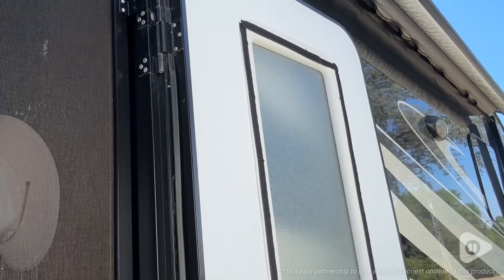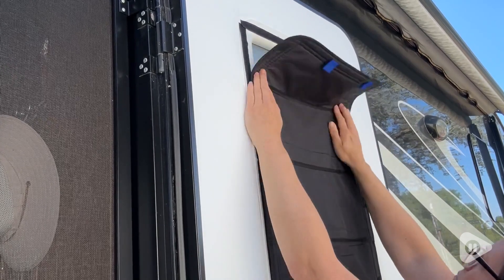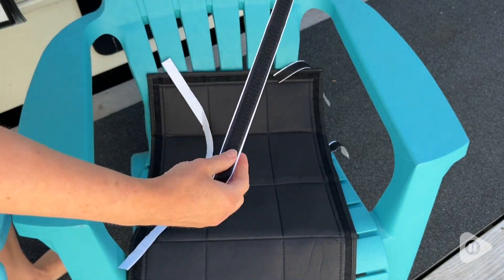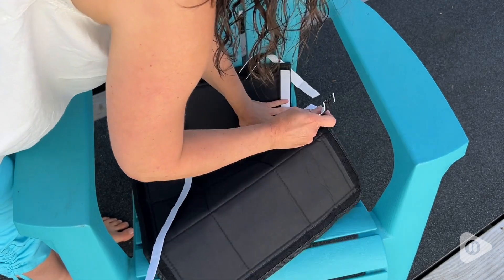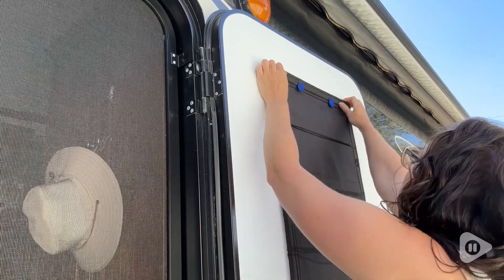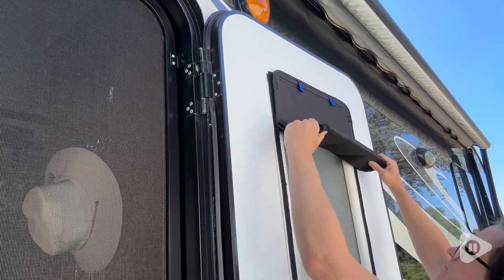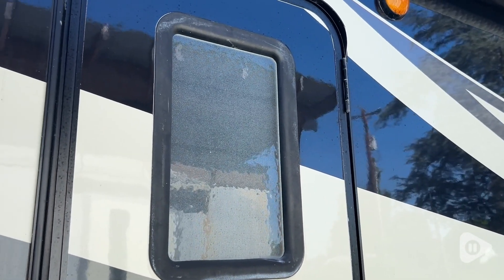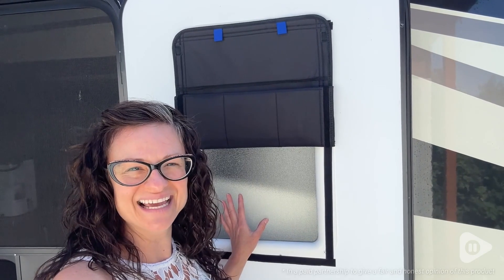funomo RV Door Window Shades | Our Point Of View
funomo RV Door Window Shades

(Commissionable Links)

COLLAPSIBLE RV WINDOW SHADE COVER: 25 x 16 Inch Funomo New Model RV door window cover protects your privacy totally: no worries about peeking from others! Its Velcro Hook and Loop Collapsible design allows you to customize the blackout height so you won't miss the great view!
SWEET DREAMS: Compared to other 1-layer thin fabric, our 3-layer thickened RV entry door window shade gives you a total sun/light blackout, saving you energy and keeping your RV much COOLER! Enjoy a perfect sleep in your RV trip.
INSTALL UNDER 2 MINUTES: No need to drill any annoying holes in your RV. Just use hook and loop tapes, EASY AS THAT! No drilling, No hassle.
UNIVERSAL SIZE: The perfect overall dimensions (25 x 16 Inch) allows our camper door window shade to be a universal fit to most RVs, campers, & travel trailers but not all! CHECK dimensions to see if it fits your window!
LIFETIME REPLACEMENT POLICY: We have strong confidence in our product’s quality and performance. You deserve the best. Enjoy our lifetime replacement policy.